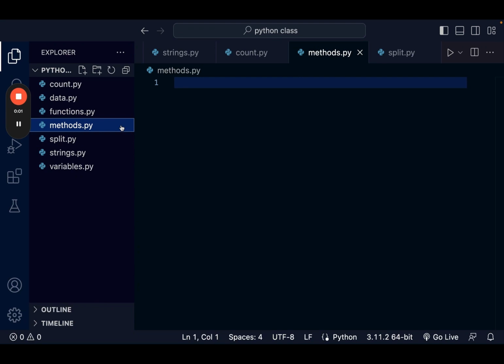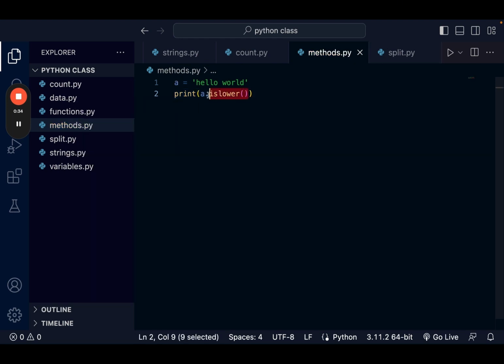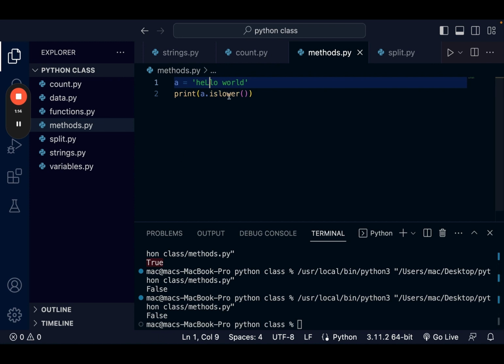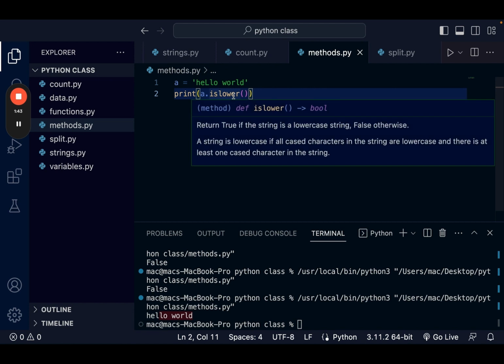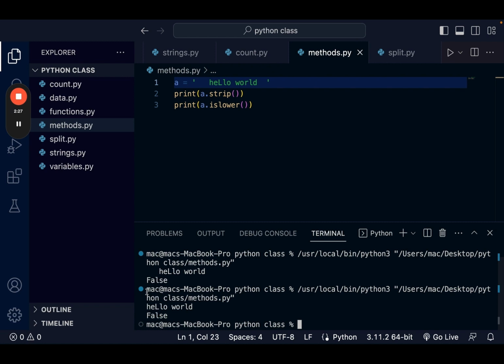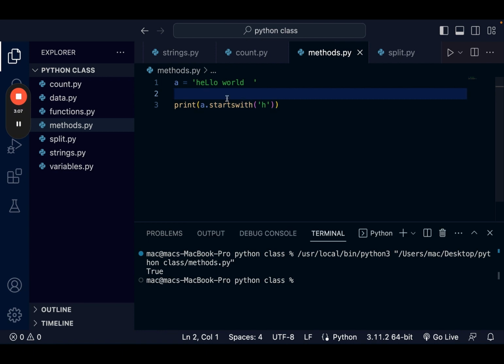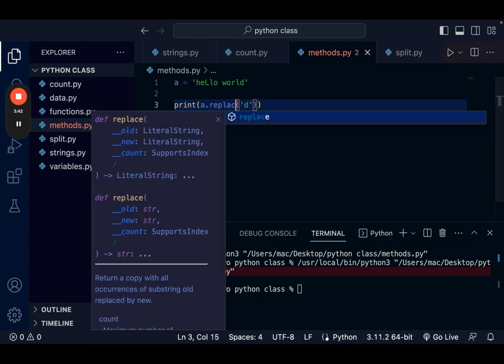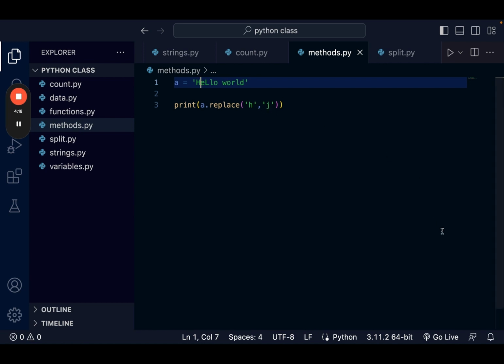Other Python String Methods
In this video we break down whats left of the python string methods.